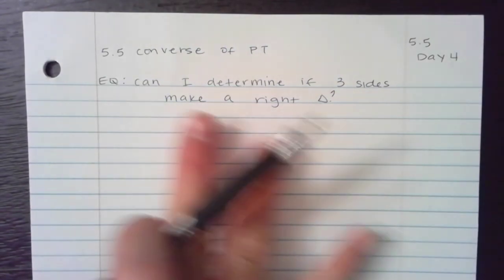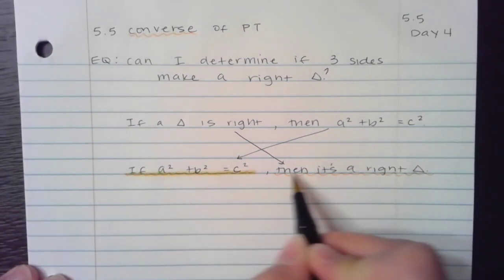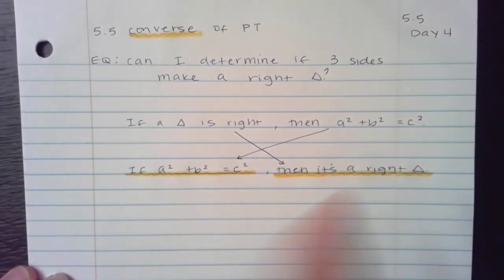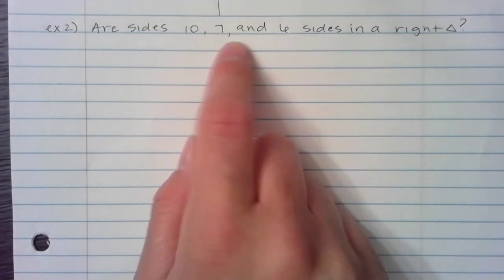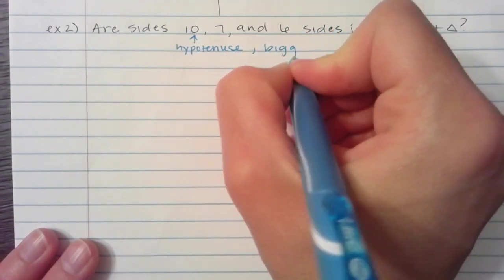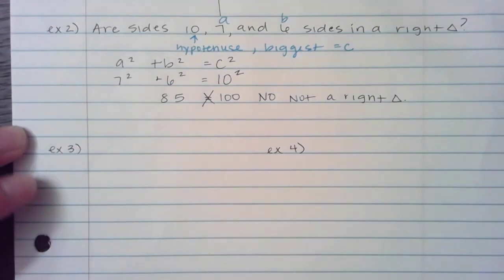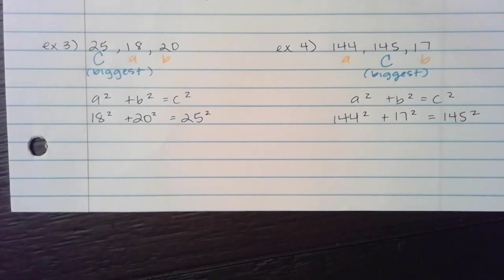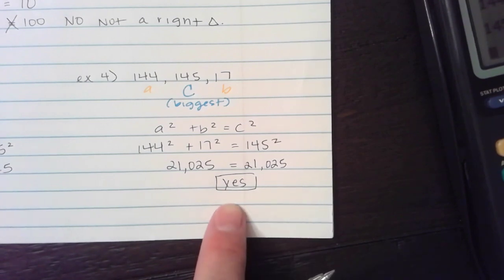5.5 Pythagorean Theorem Day 4